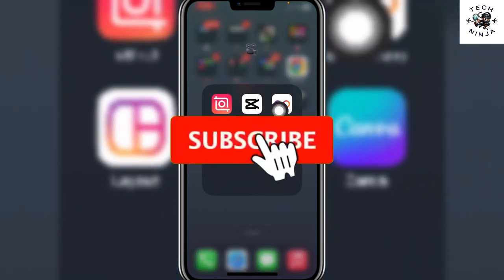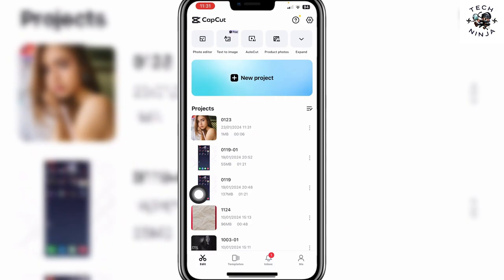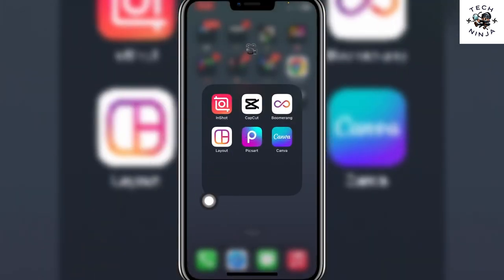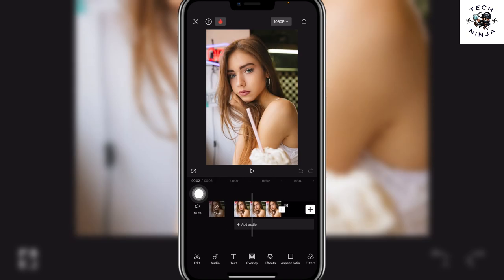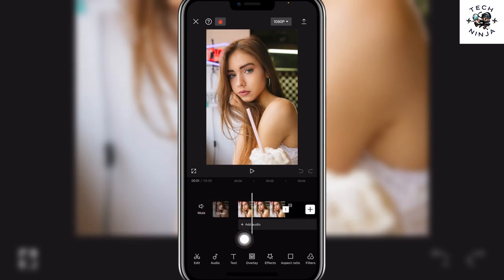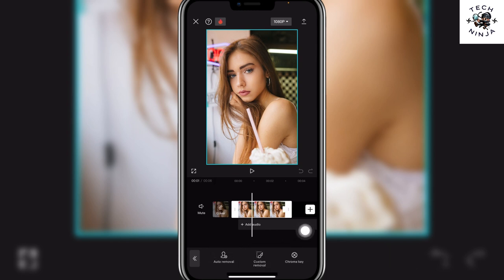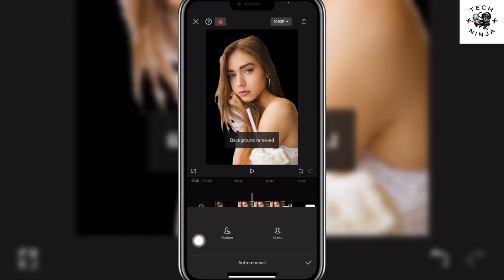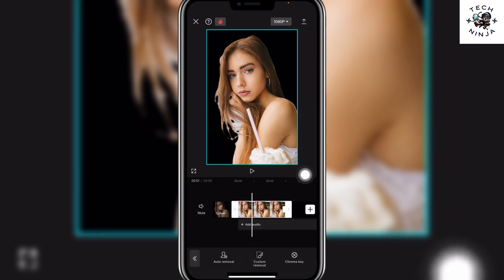How to Remove Background in CAPCUT (2024)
How to Remove Background in Capcut: A Step-by-Step Guide for Mobile Users

In this video, I will show you how to remove background in Capcut, a free and amazing video editing app for mobile devices. You will learn how to use the chroma key feature in Capcut to make your video background transparent or replace it with another image or video. Whether you want to create a green screen effect, a magic trick, or a cool transition, this video will help you achieve your creative goals in Capcut.

00:00 Intro
00:10 How to Remove Background in Capcut